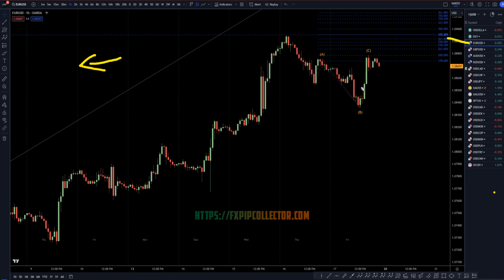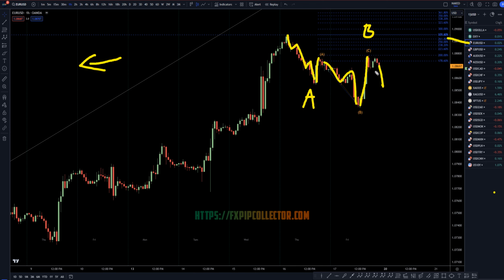Latest Recap EURUSD Forecast and Technical Analysis for May 19, 2024